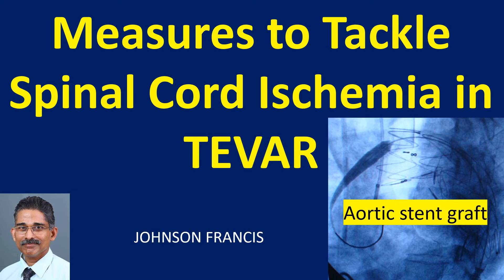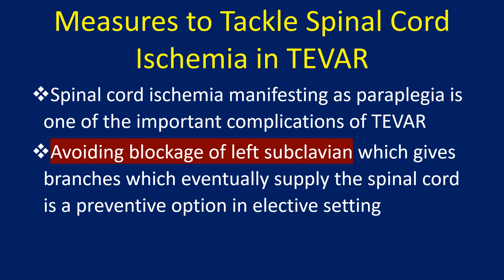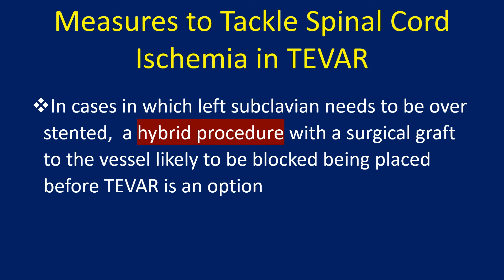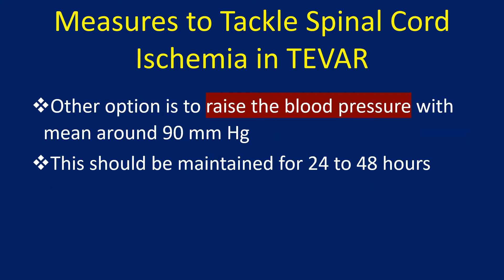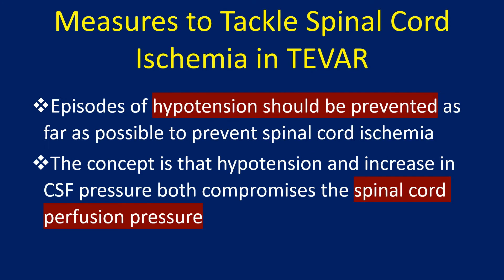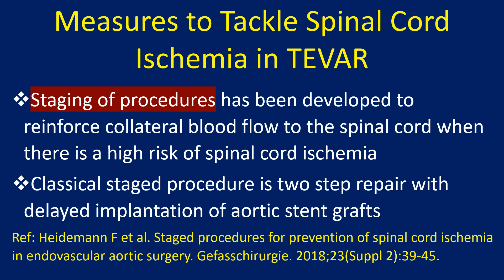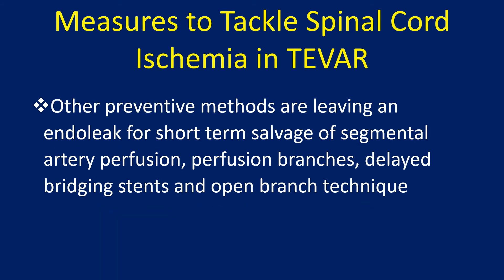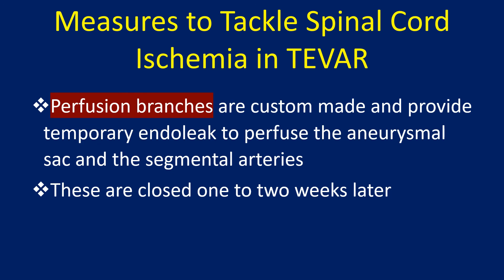Measures to Tackle Spinal Cord Ischemia in TEVAR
Discussion on measures to tackle spinal cord ischemia in thoracic endovascular aortic repair.
Spinal cord ischemia manifesting as paraplegia is one of the important complications of TEVAR. Avoiding blockage of left subclavian which gives branches which eventually supply the spinal cord is a preventive option in elective setting.
In cases in which left subclavian needs to be over stented,  a hybrid procedure with a surgical graft to the vessel likely to be blocked being placed before TEVAR is an option.
Pre procedure drainage of CSF can be useful as it has been proven useful in aortic surgery for protection of spinal cord. CSF drainage is an immediate option for reversal of paraplegia if it does occur unfortunately.
Other option is to raise the blood pressure with mean around 90 mm Hg. This should be maintained for 24 to 48 hours.
Episodes of hypotension should be prevented as far as possible to prevent spinal cord ischemia. The concept is that hypotension and increase in CSF pressure both compromises the spinal cord perfusion pressure.
Staging of procedures has been developed to reinforce collateral blood flow to the spinal cord when there is a high risk of spinal cord ischemia. Classical staged procedure is two step repair with delayed implantation of aortic stent grafts.
Other preventive methods are leaving an endoleak for short term salvage of segmental artery perfusion, perfusion branches, delayed bridging stents and open branch technique.
Perfusion branches are custom made and provide temporary endoleak to perfuse the aneurysmal sac and the segmental arteries. These are closed one to two weeks later.